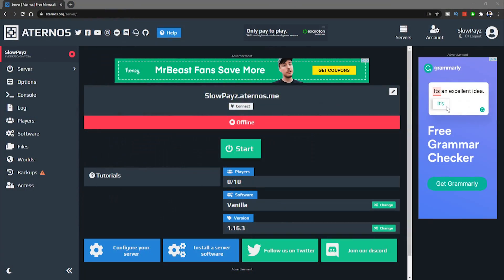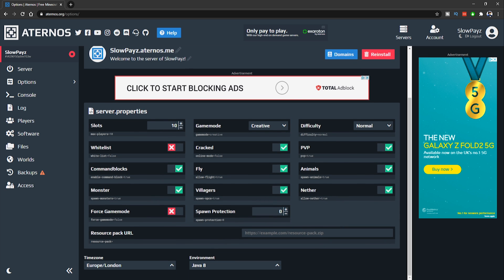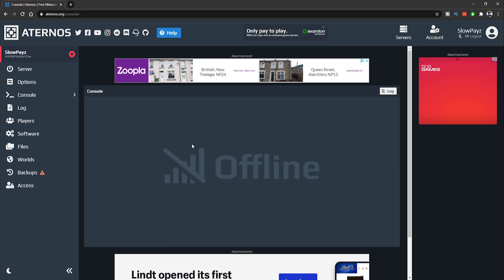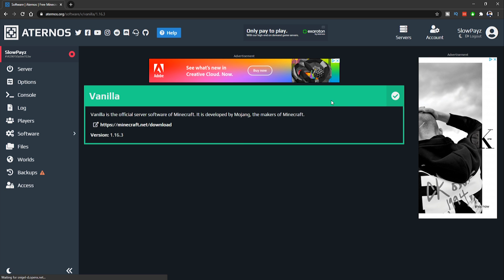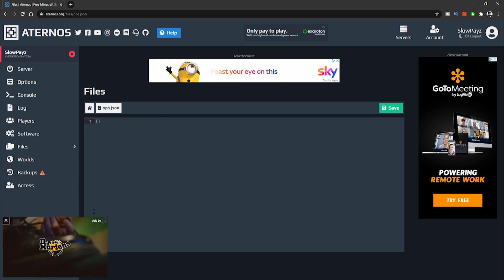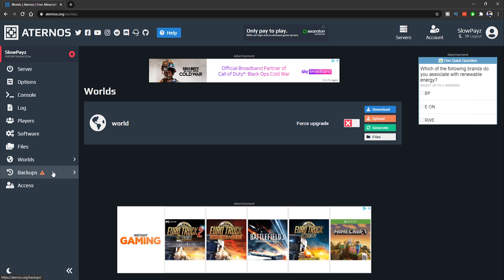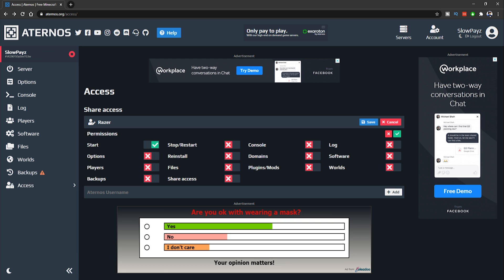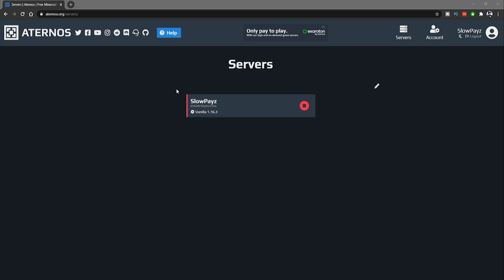How to get a Free Minecraft Server Hosting, How to make a aternos server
Hello today I am going to show you How to setup & use a aternos server for free, free server hosting & how to upload your own world plugins & mods, how to add a custom texture pack & how to add Modpacks, forge, snapshot, spigot, bukkit, and many more Modpacks | Will work for Minecraft Windows 10 Minecraft Pocket Edition & Minecraft Java edition | And also make your friends load up your server all for free and also how to save backups of your Minecraft world